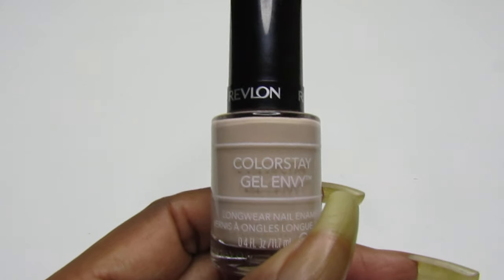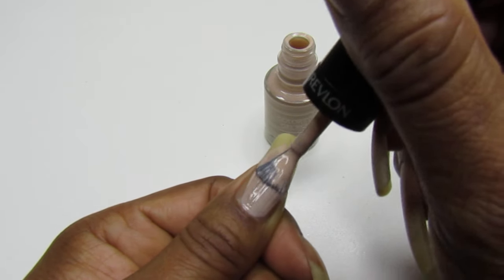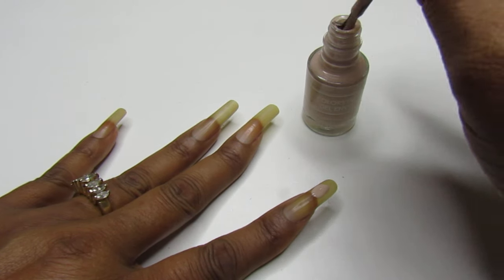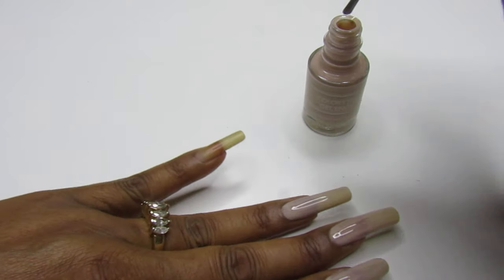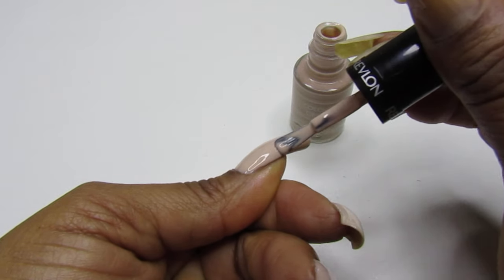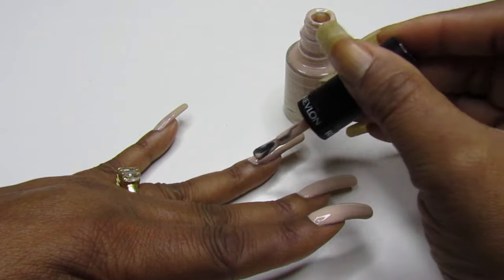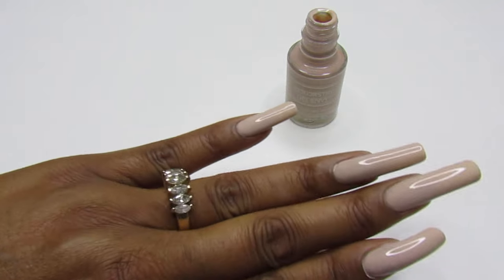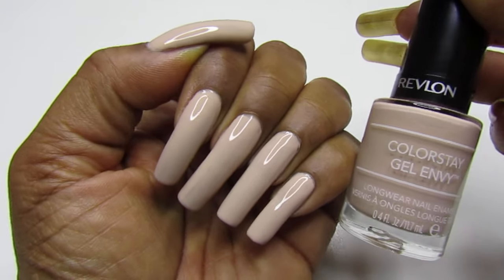WATCH ME SWATCH REVLON COLORSTAY "SKINNY DIP"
Hello Gems, 💎and if you're new welcome. In today's video, watch me paint my nails using two coats of Revlon Colorstay Skinny Dip.